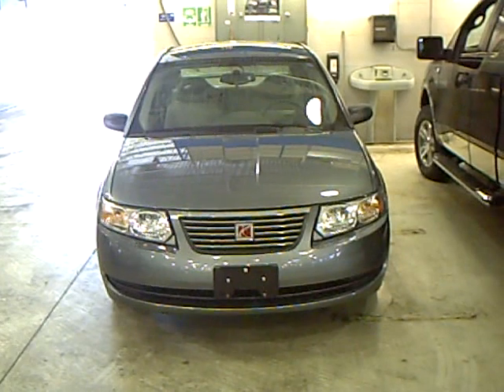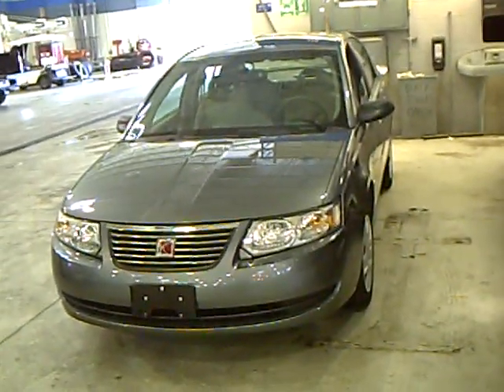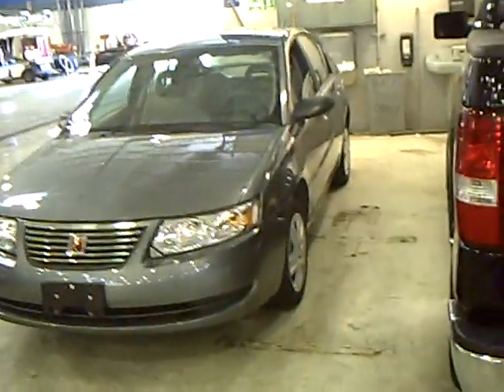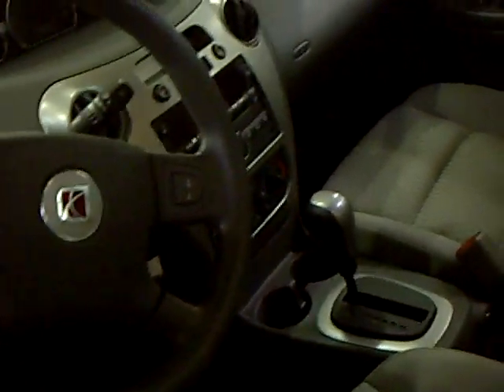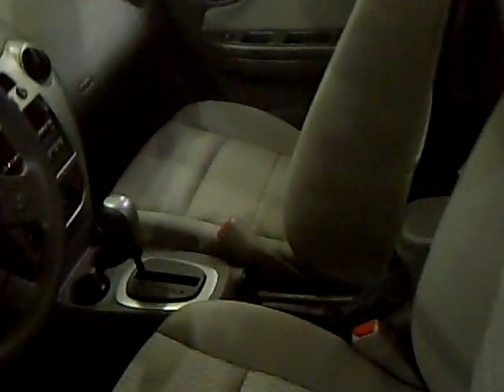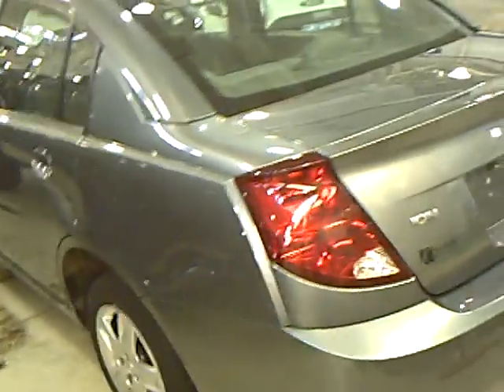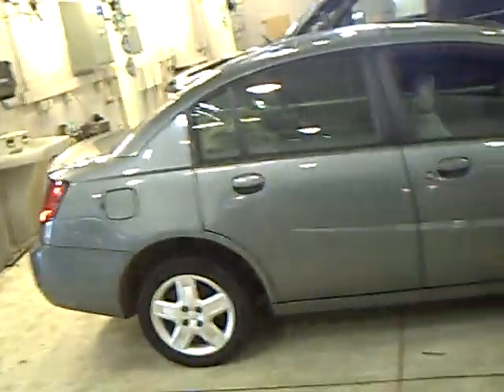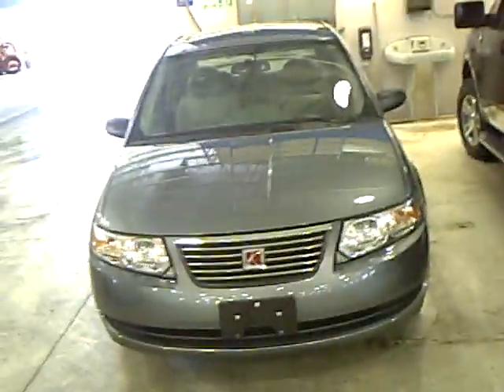2007 Saturn Ion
Looking for Sartell used cars, Deer River used cars, Brainerd used cars, used trucks, new cars, or new trucks from one of the best Minnesota dealerships?  (Our customers literally come from all across the state- and other states too!)  Please give us a call to confirm availability for any vehicles you might find here.